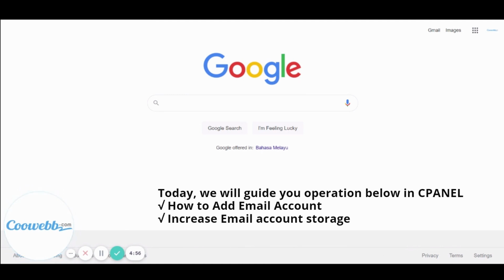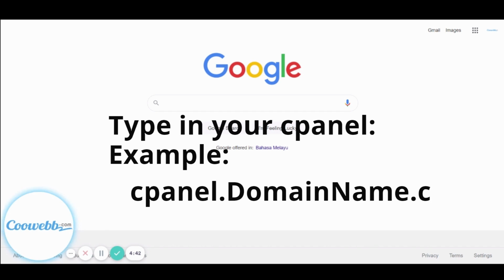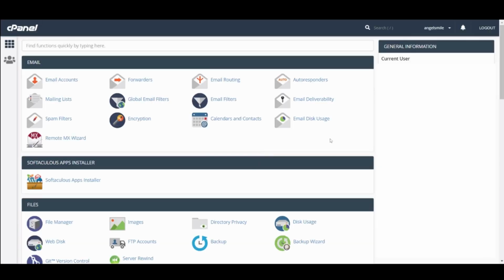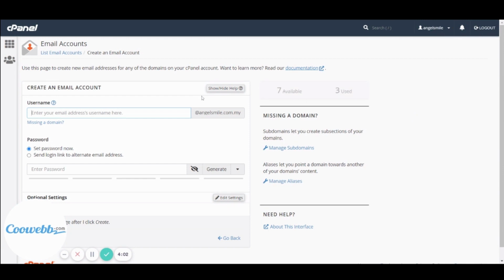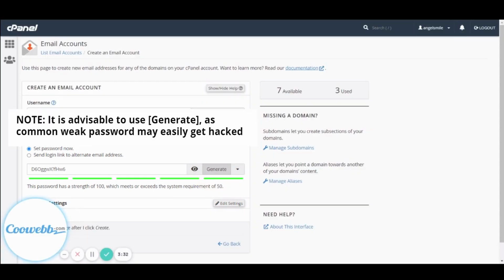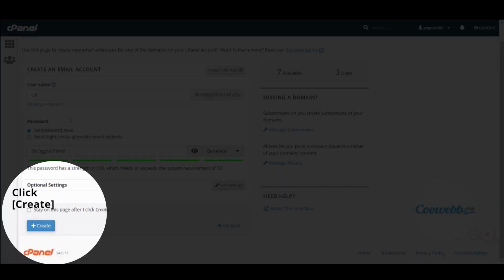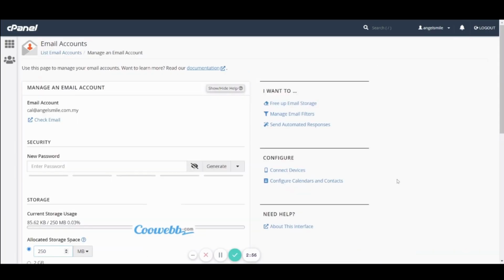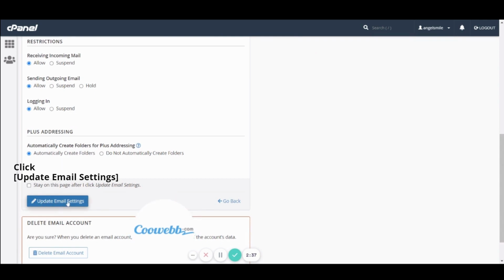How to create email account in cpanel & increase email storage/capacity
This is Cpanel Tutorial to guide user how to create new email account & increase email storage / capacity. In order to create email account in cpanel, it is easy step, just follow the tutorial guide.

Cooweb Marketing in Penang, Malaysia | Affordable Web Design Services, Internet Marketing, Facebook LIVE ordering / bidding system, Facebook setup & management system, Video advertisement, and we running pay ads for facebook, youtube, google,  Funnel Strategy design & planning | we help businesses to increase website traffic & leads generation and revenue, as well as leads from Internet & social media and Youtube.

Cooweb Marketing is formed of team who are passionate with enormous love of website design and online marketing. We are a team with complementary skills, each of us playing the unique role of the Website Design, Internet Marketing & Technical strength for more than 17 years’ experience.